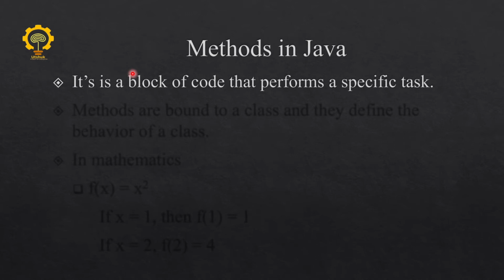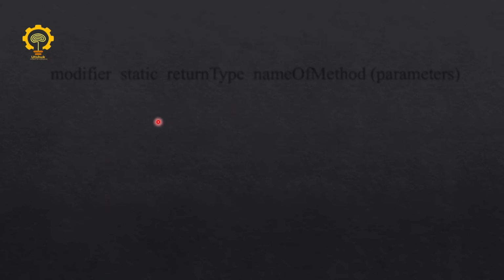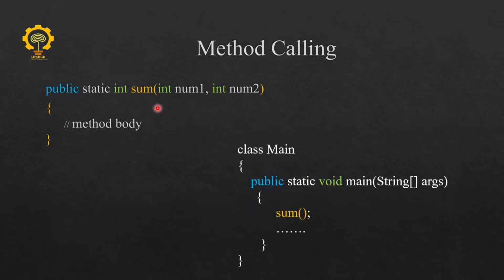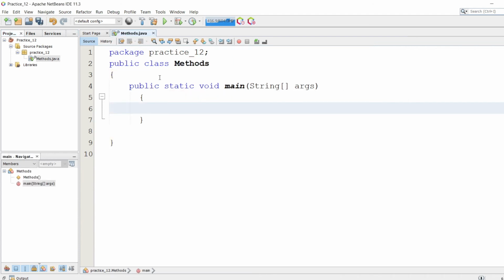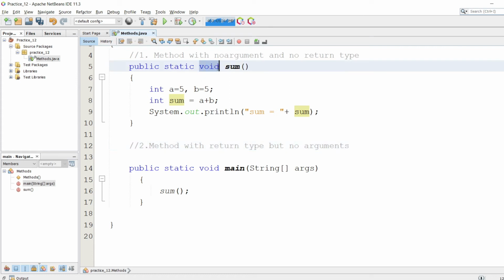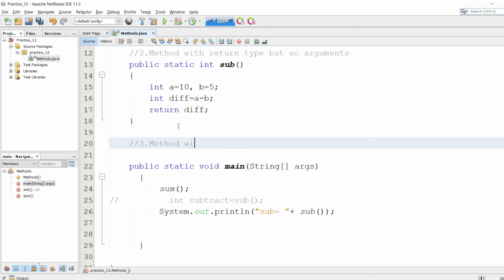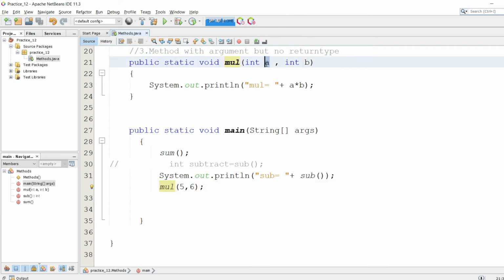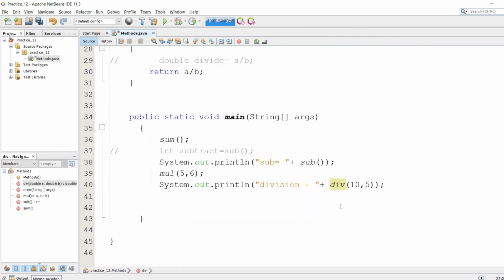13.Java Basic Methods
In this video, we are going to cover about Methods in Java.